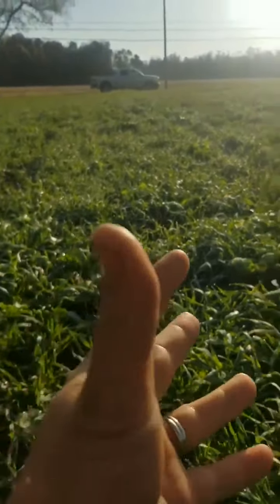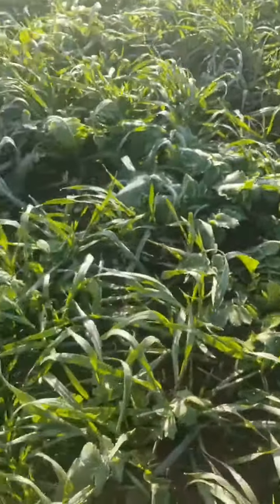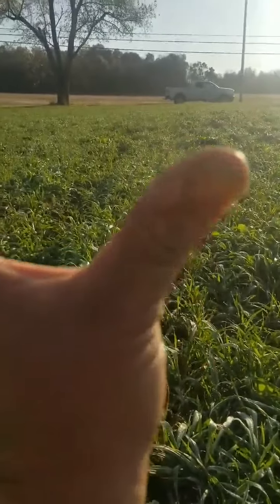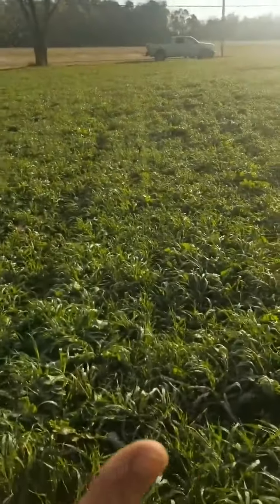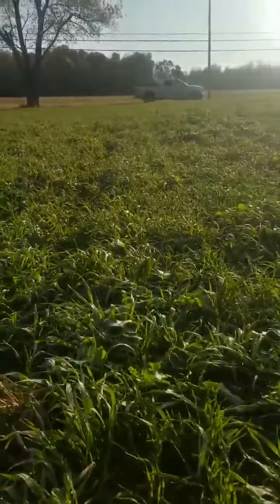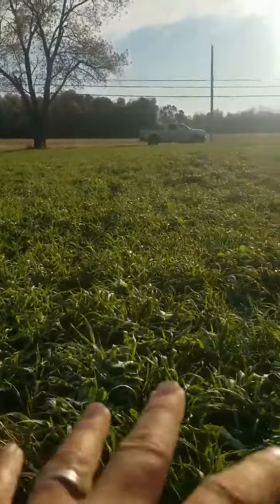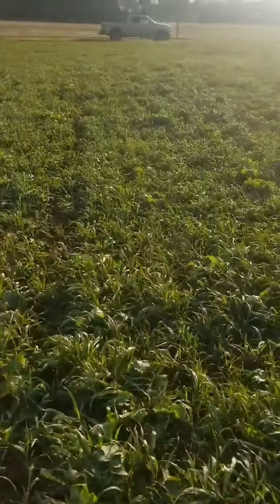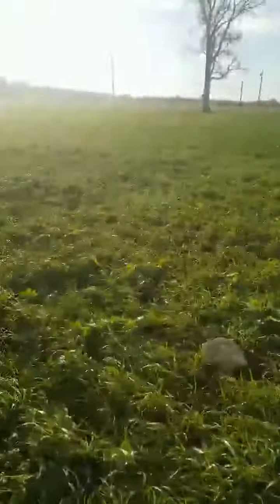Using crops to block weeds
All about stopping weed pressure